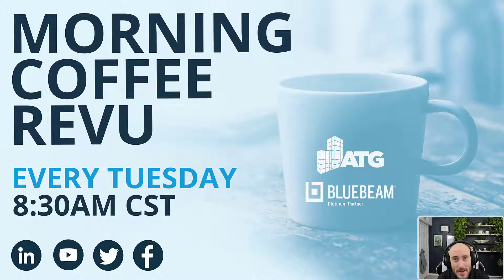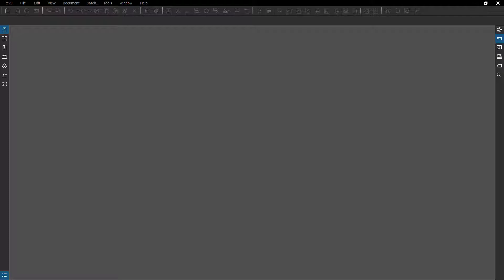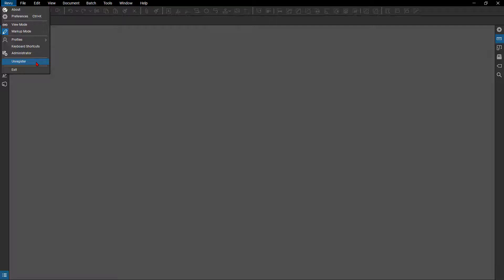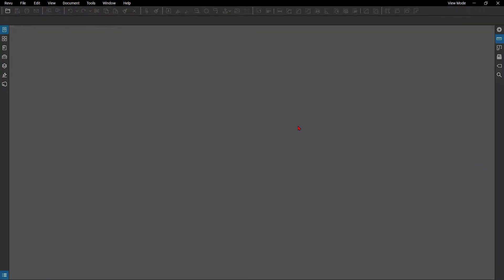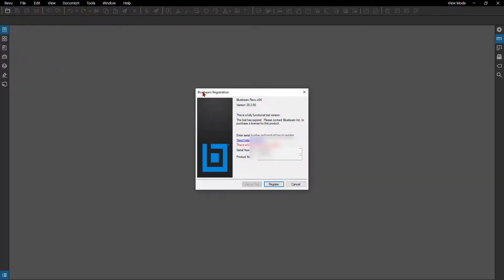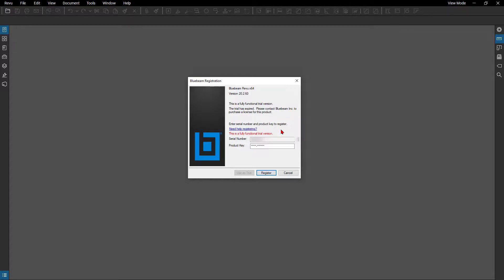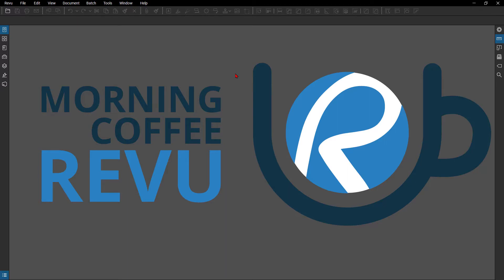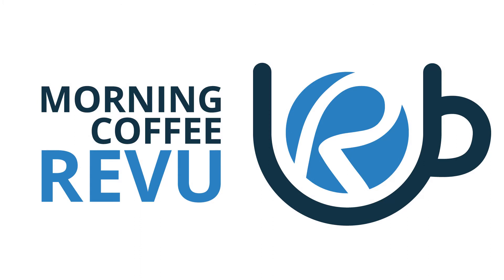Registering and Un-registering a License in Revu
Switching from your desktop license in Revu to your mobile surface pro? Learn how to Registering and Un-registering a License in Revu.